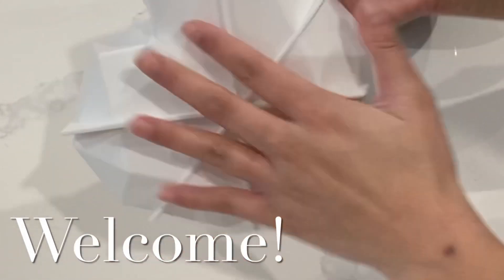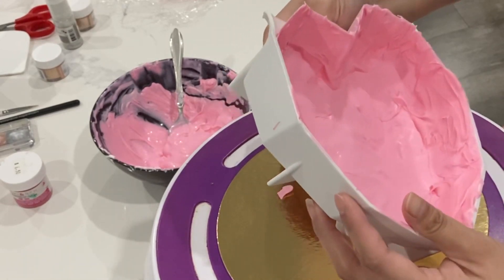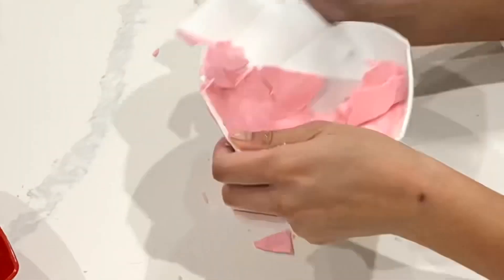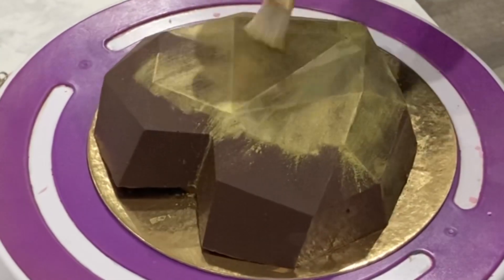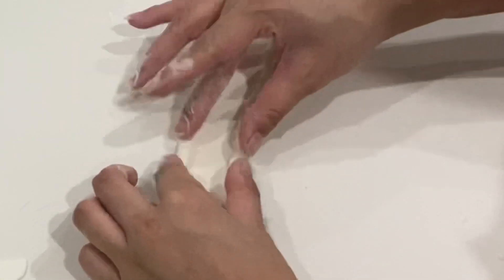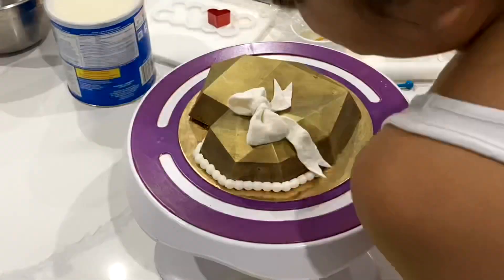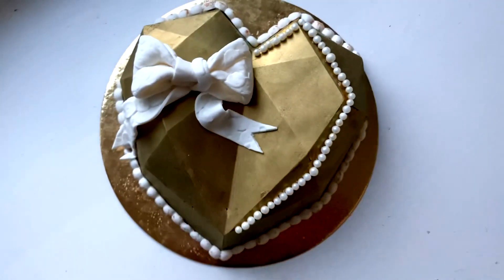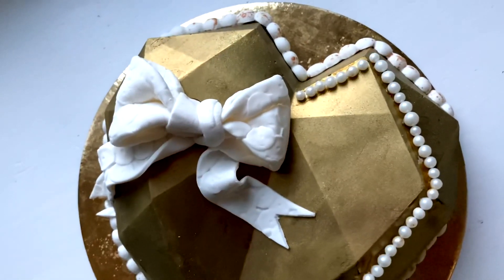Tips on How to Make a Breakable/Smashable Heart Chocolate | Fail Friday: Ep. 43 | Treat Trends 2021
Breakable or smashable hearts are all the rage right now, but those super quick videos make it look so easy! It's a bit tricky so I have some tips to help you out on today's Fail Friday episode.

Welcome to FAIL FRIDAY! Showing you all the fails and fixes you need to perfect your baking every Friday.

How to Cake it is SO INSPIRING---I have learned so much from her tutorials. Click below for more amazing tutorials and products:
*USE CODE: SWEETDREAMSBAKESHOPPE for purchases

CANADIAN LINKS:
Materials Used:
Americolor Edible Food Gel Starter Kit
Candy Melts
Satin Ice White Fondant

Tools Used:
Heart Mould

AMERICAN LINKS:
Materials Used:

Tools Used:
Heart Mould

Here are my favourite baking essentials:
1. KitchenAid Stand Mixer (this one is my DREAM mixer)
2. A Set of Cake Tools:
3. Heatproof Spatulas
4. Edible Airbrush Machine AND Colours
5. Set of Edible Food Gel Colouring
6. Bench Scraper Set of Spatulas
7. Rolling Pin
8. GOOD Quality Oven Mitts
9. Cake Turn Table
10. Metal Piping Tips